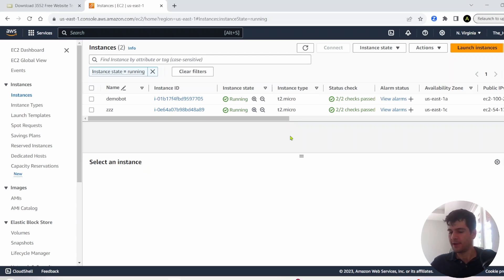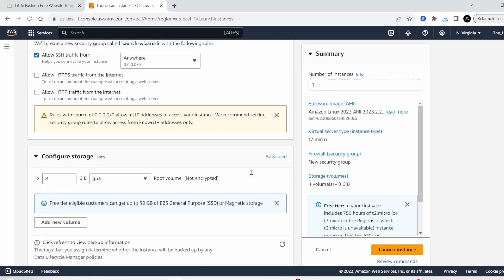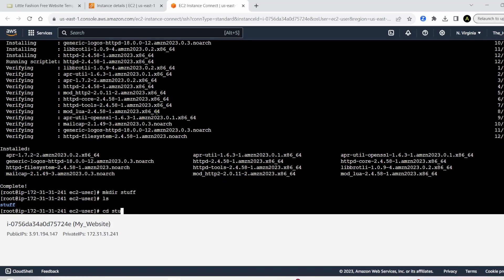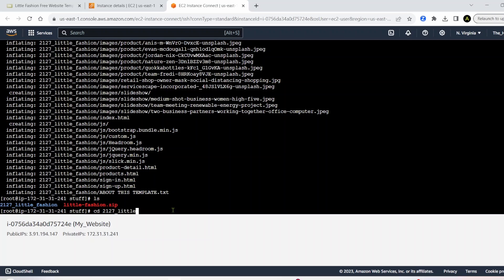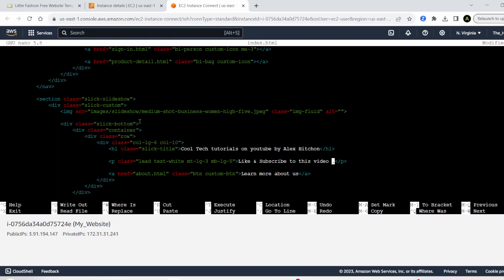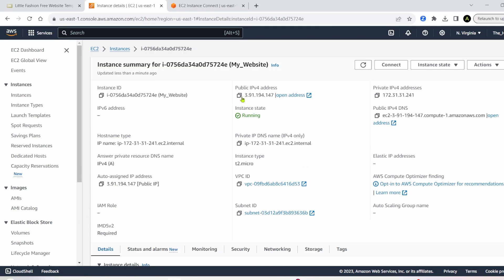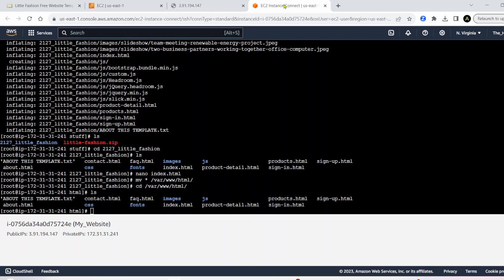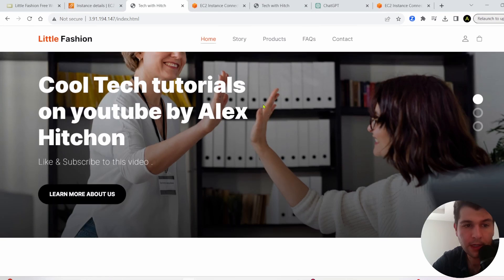Effortless AWS EC2 Setup: Host Your Website & Web Apps – Step-by-Step Tutorial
How to host a website on an EC2 Instance. In today's tutorial I cover how to use an EC2 Instance to host a website. So we will be creating a free tier EC2 instance and then enabling HTTP.

Here are some of the commands used:

sudo su
yum update
yum install httpd

wget [Insert Zip Template Link]
mv * /var/www/html

Feel free to choose your own at free-css.com

0:00 Intro
0:20 Creating an EC2 Instance
1:40 Connecting into the EC2
2:00 EC2 Commands to Run
4:20 Editing the HTML of the Demo Site
5:40 Moving all the Website Elements
6:45 Fixing the Security Groups HTTP & HTTPS
7:55 Enabling & Start Site in EC2
9:00 Final Results Demo